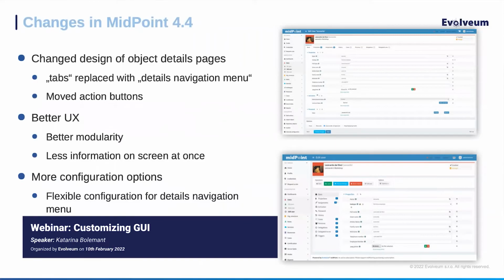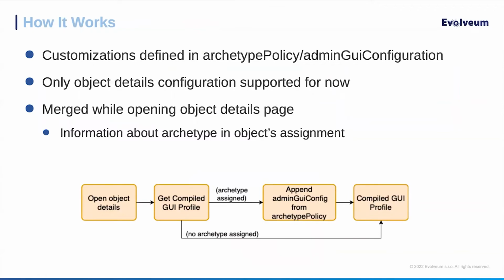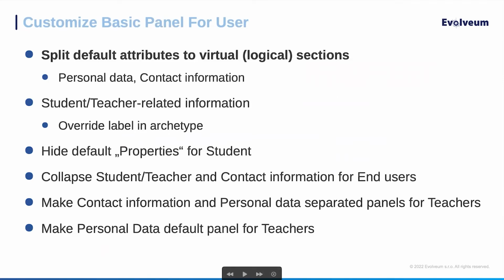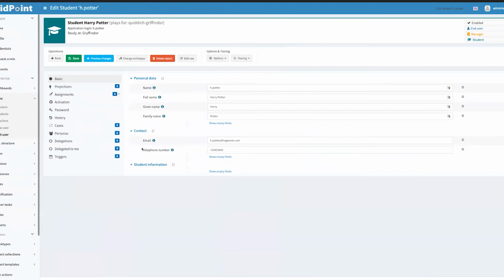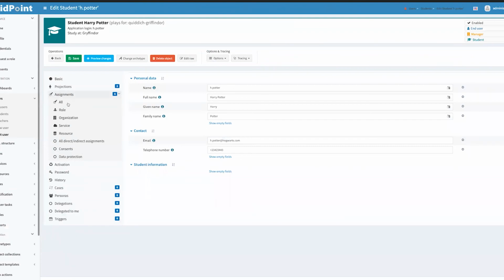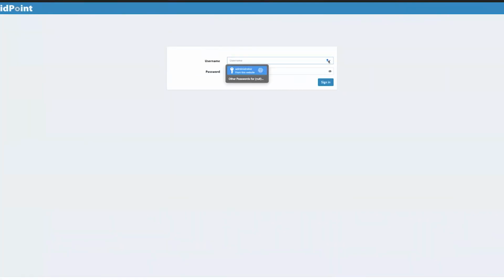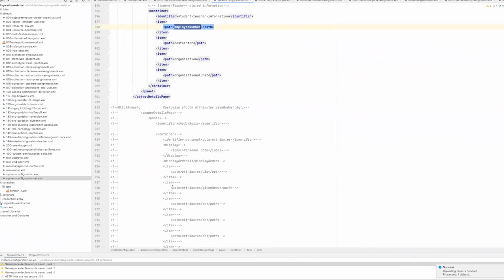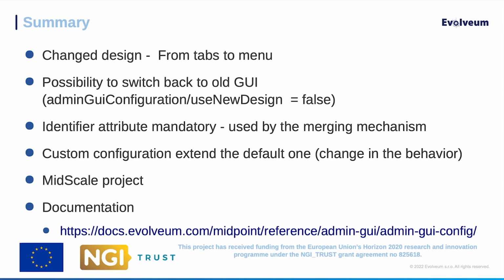Customizing GUI in MidPoint 4.4 Webinar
Graphical user interface went through significant changes in midPoint 4.4 and more configuration options were added. Are you ready to see them in action? Watch the webinar led by our development team leader Katarina Bolemant!

The webinar took place on February 10, 2022 and will be followed by another one dedicated to native reports.

⏰ TIMESTAMPS:
0:00 Introduction
0:34 Changes in midPoint 4.4
2:16 Admin GUI configuration
3:20 How it works
10:07 Object details page
   10:45 Object details page configuration
   11:46 Object details page - summary panel
   12:04 Object details page - panel
   13:32 Demo
14:37 Summary panel customizations
16:41 Customize basic panel for a user
   16:41 Splitting default attributes to virtual (logical) sections
   19:35 Student/Teacher related information
   22:58 Hiding default properties for the Student
   24:36 Collapsing Student/Teacher and contact information for end users
   26:44 Making contact information and personal data separated panels for Teachers
   30:42 Making personal data default panel for Teachers
32:48 Customize assignments view
   32:48 Adding new menu item for Assignments for Students
   35:31 Adding new menu items for Teachers in navigation menu
   40:58 Hiding whole Assignments menu for the End user
   42:39 Adding new menu item and hiding menu item for role Approver
48:23 Other customizations
   48:39 Shadow related customizations
   53:56 Details menu related customizations
57:07 Summary
59:08 Upcoming and past webinars